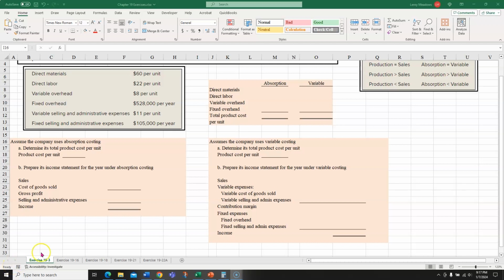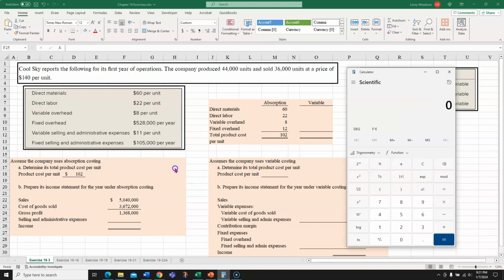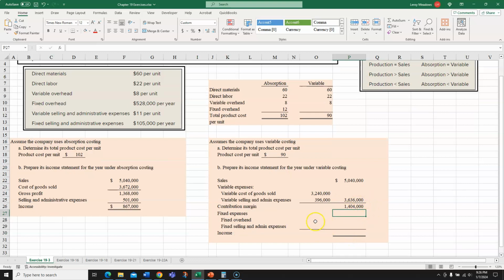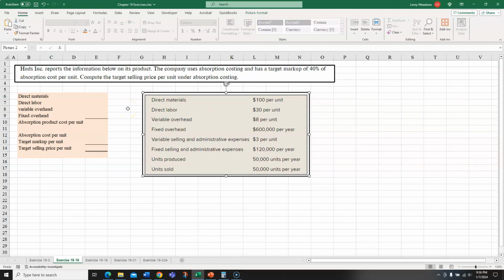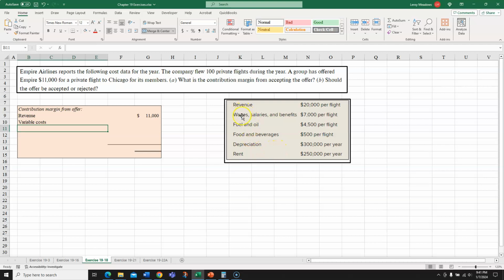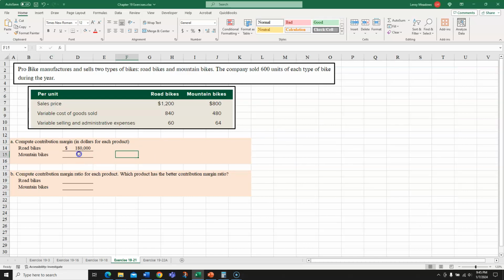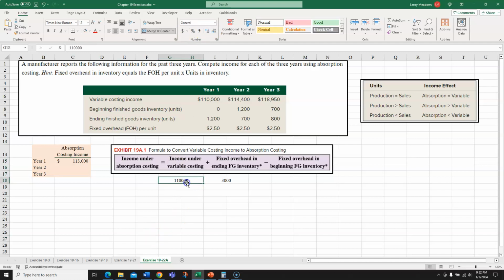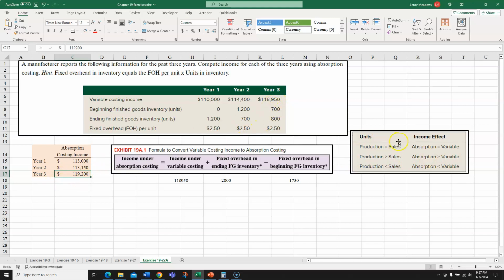19 Variable Costing and Analysis Part 2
In this session, we work out examples related to variable costing and absorption costing methods. We compare how the two differ based on the treatment of fixed overhead costs. We also work an example on how to set a target price, whether we should accept a special offer (order) in the service industry, and explain that contribution margin should be the focus on whether to take on one-time (special) orders.